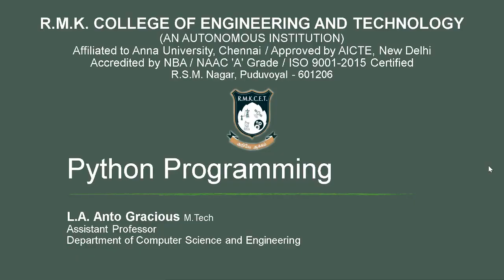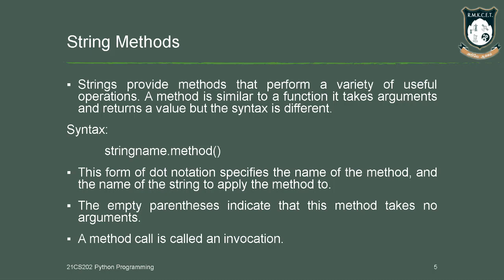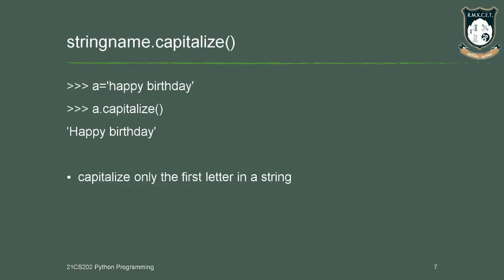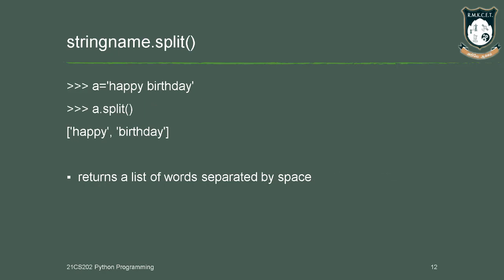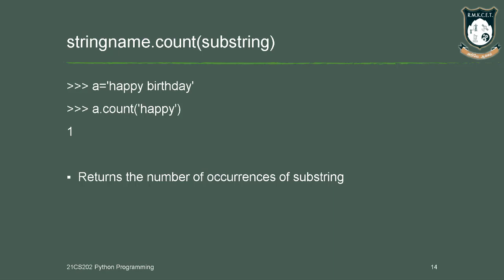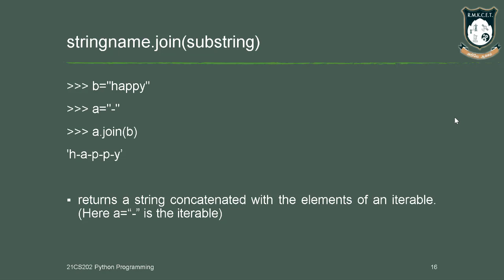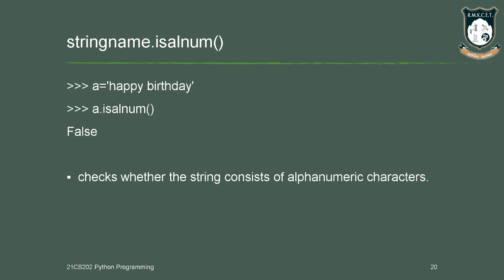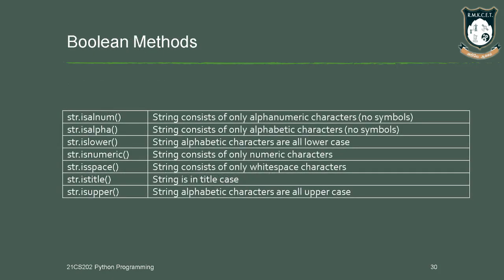python Unit II Strings Methods